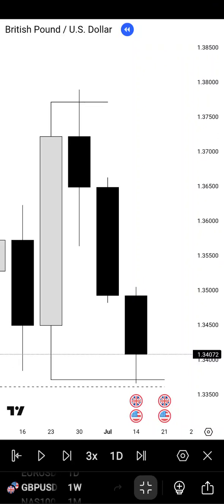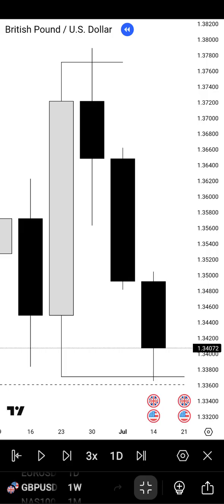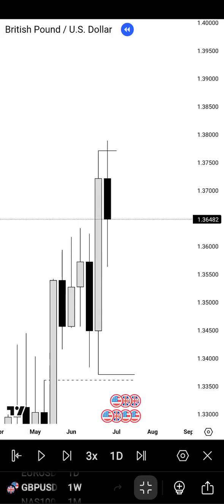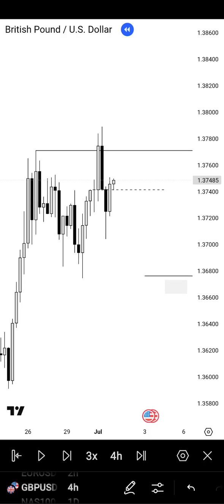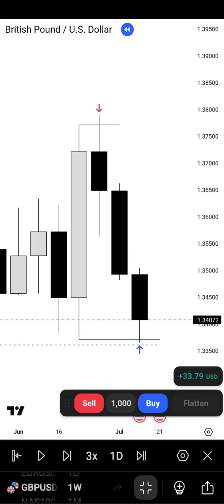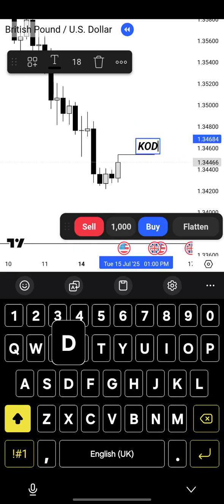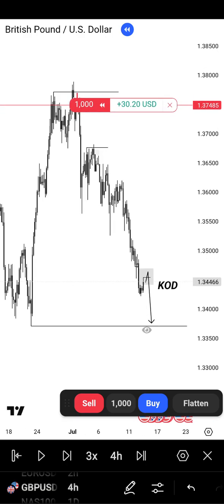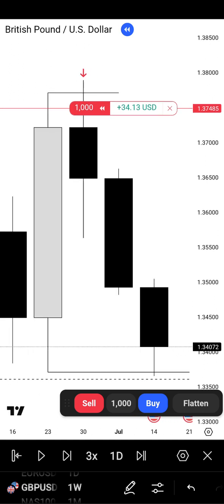GBPUSD TRADE BREAKDOWN